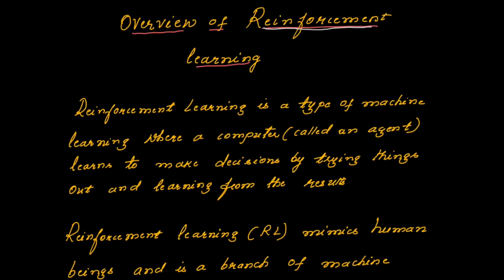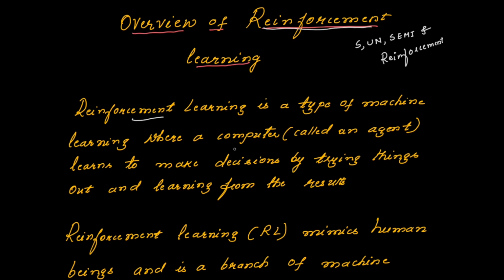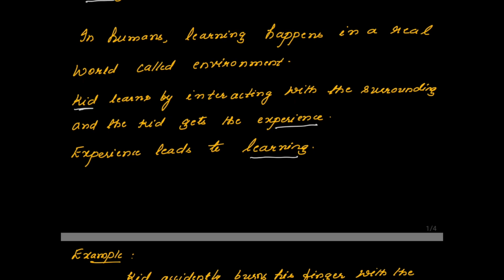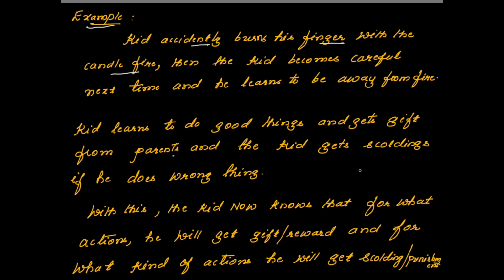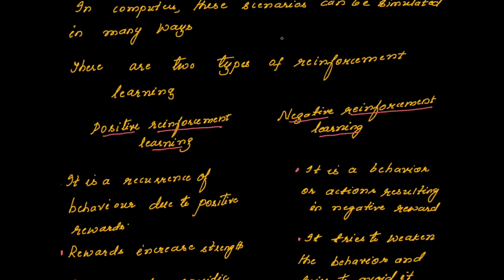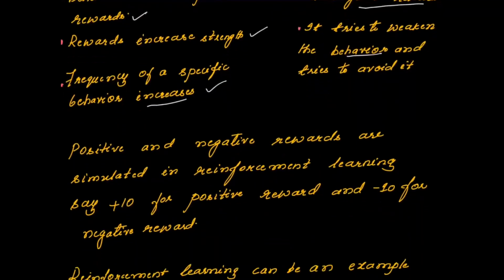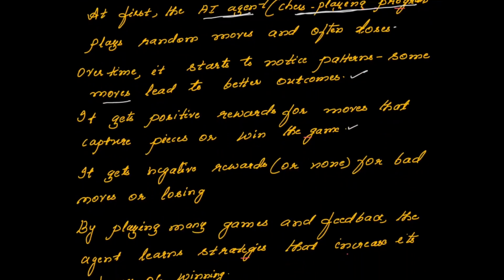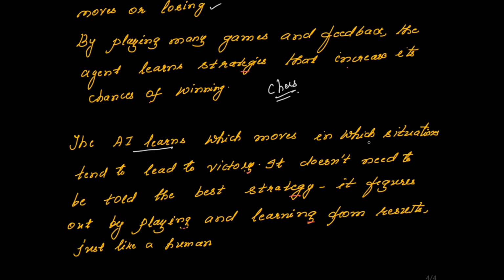Lec46: Reinforcement Learning-An Overview